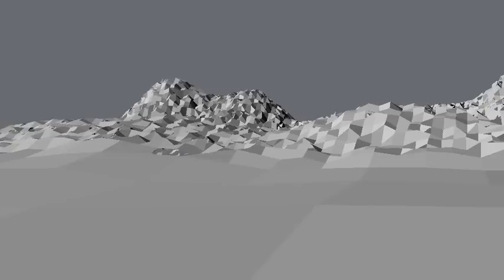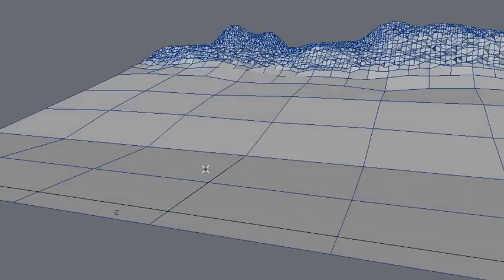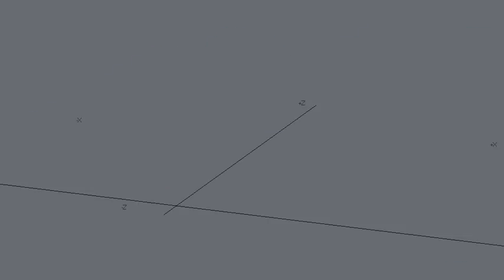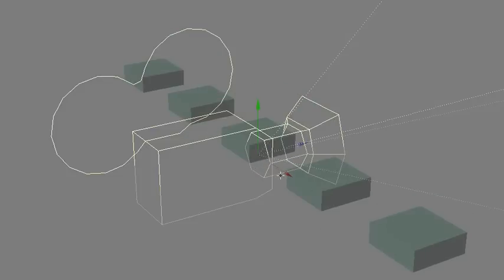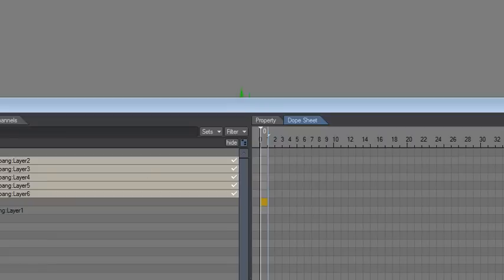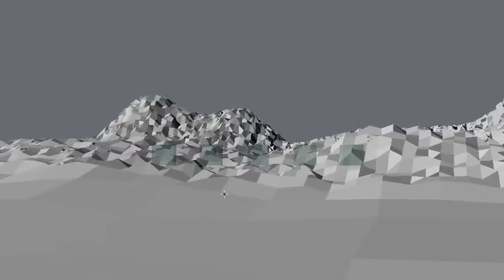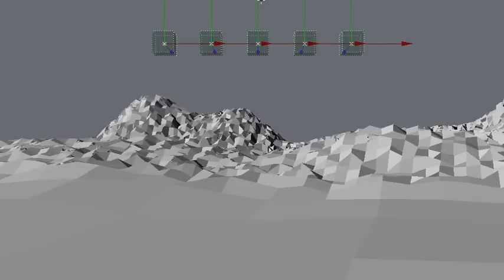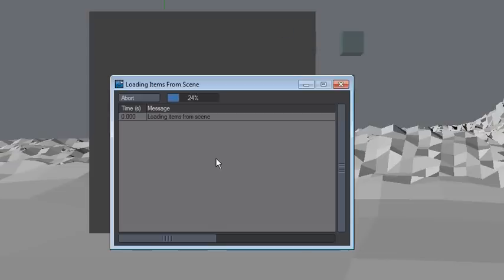Layout test - Snapping to Points in Layout